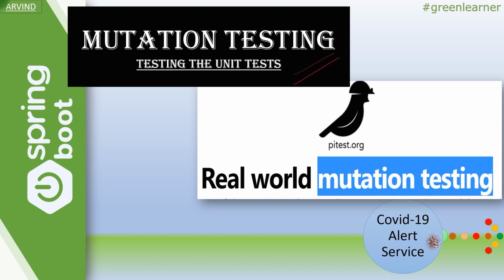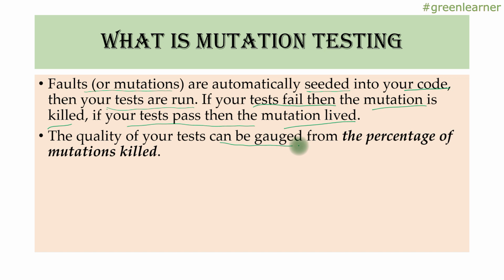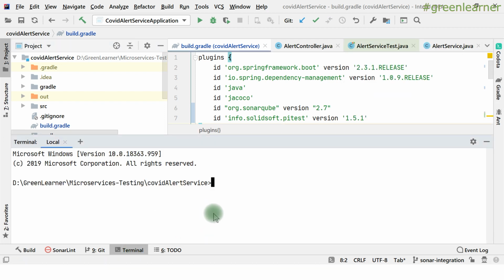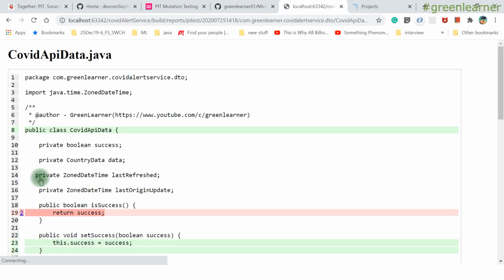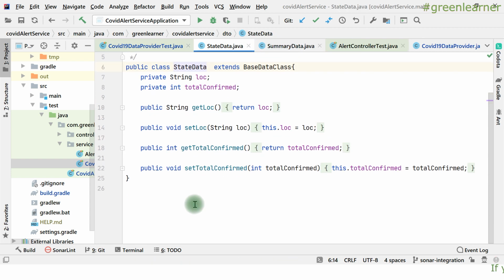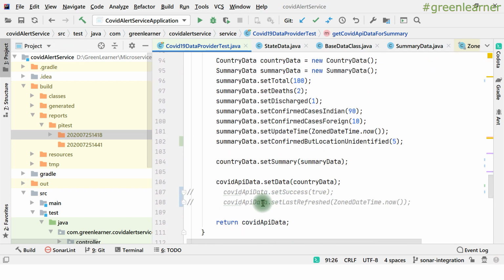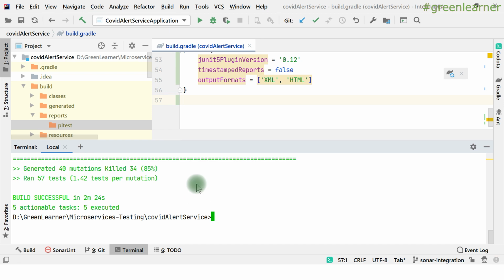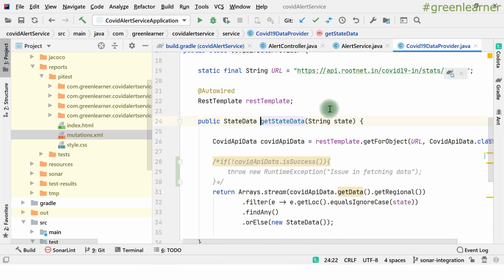JUnit to Mutation Testing | PIT - Java Library | PIT + Spring Boot - Handson ⌨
👉  What is Mutation Testing? What's the importance of it in maintaining code quality?

👉 Mutation Analysis.

👉 PIT - Java library for mutation testing?

👉 PIT integration with spring boot/micro-service?

👉 Detailed analysis of the report generated by PIT and fix the issues?

👉 Pushing mutation test report to the Sonar dashboard.

👉 True vs False code coverage.

IDE - IntelliJ IDEA 2020.1.2 (Community Edition)
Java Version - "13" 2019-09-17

Cheers!!
Happy Coding!!